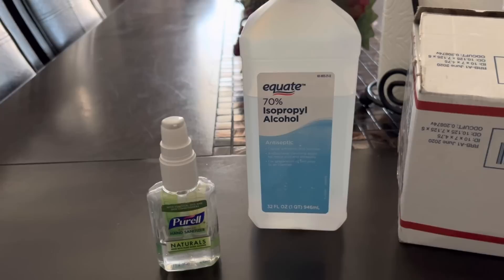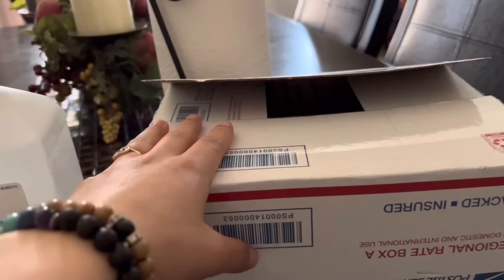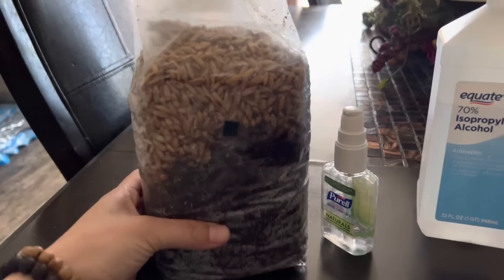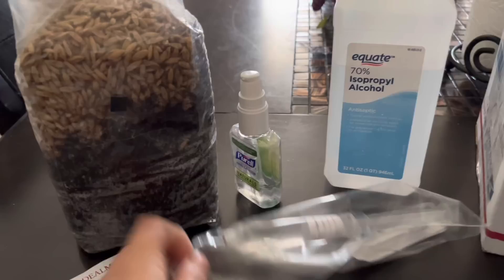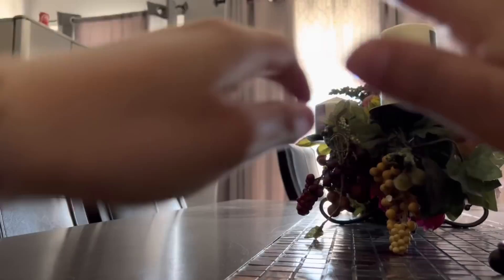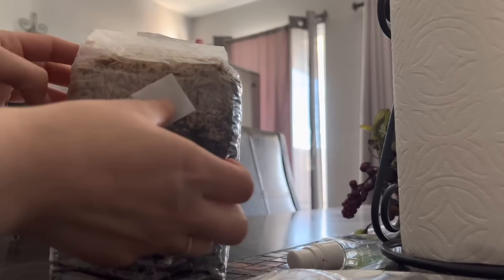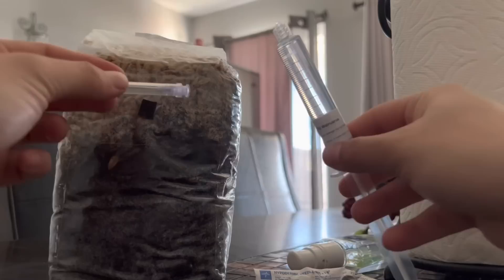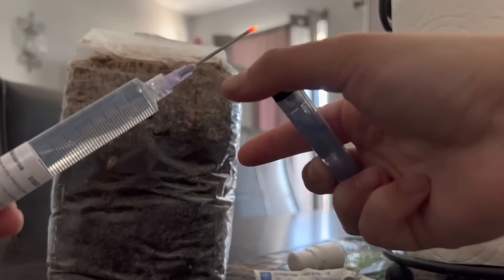GROWING PSYCHEDELIC MUSHROOMS FOR THE FIRST TIME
For Mycology Research purposes only.